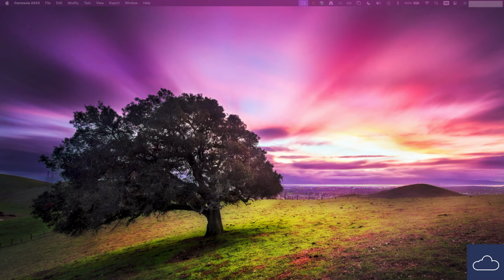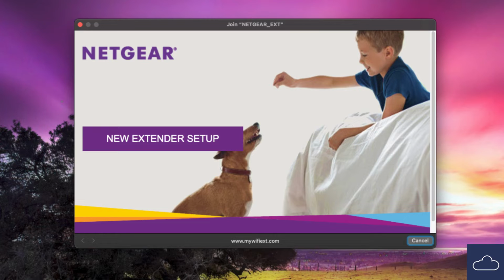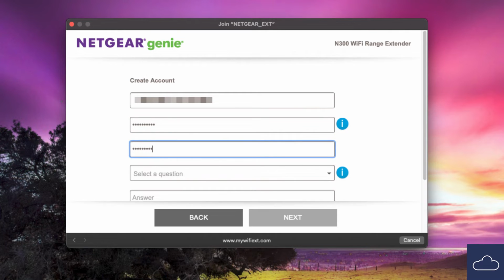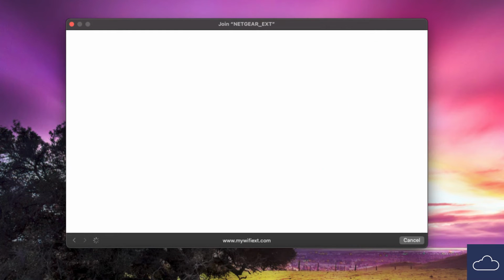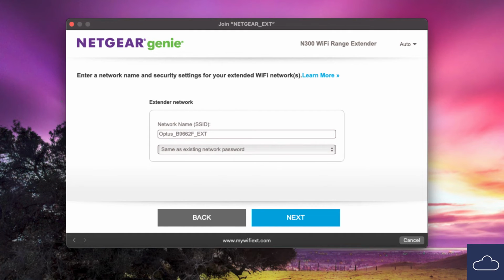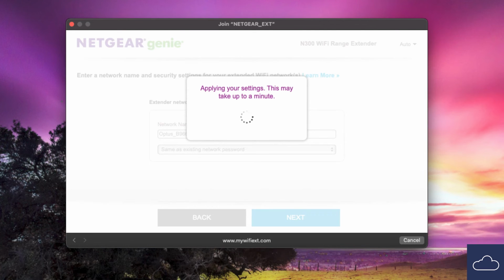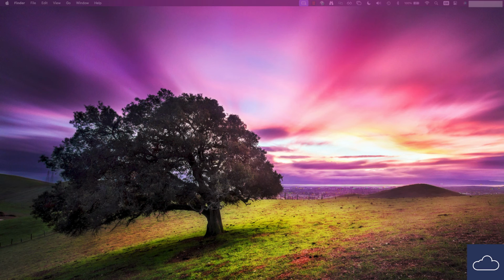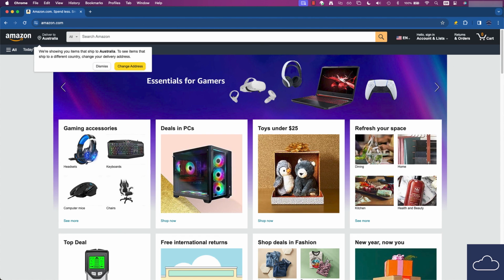How To Factory Reset and Setup the NetGear N300 WiFi Extender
Ok, so its not entirely a cloud topic video, but you cant use the cloud without the internet, so this WiFi extender video will help you get online and start using all that cloud goodness in no time! netgear wifi wifiextender.